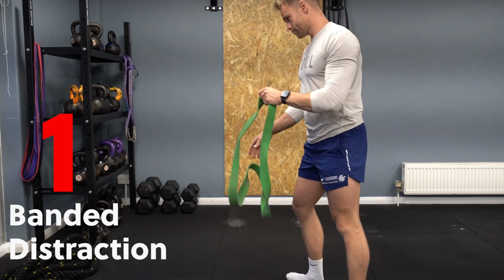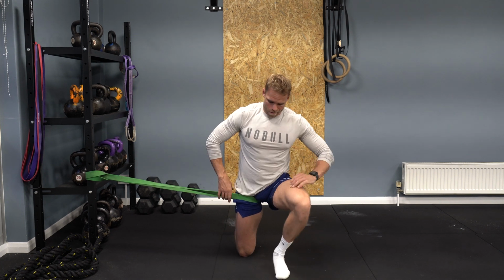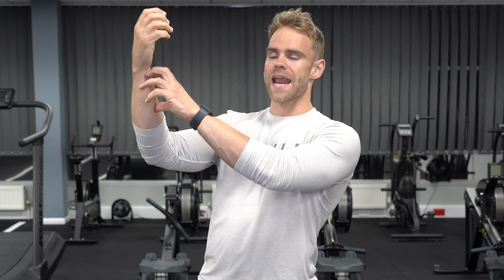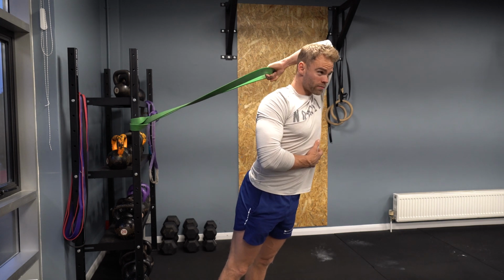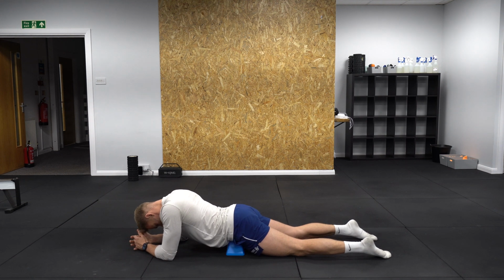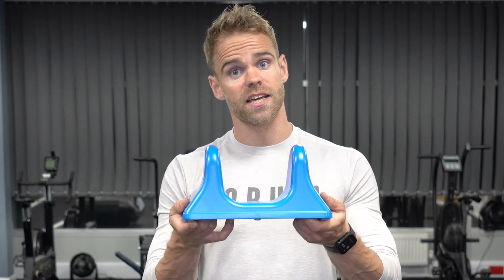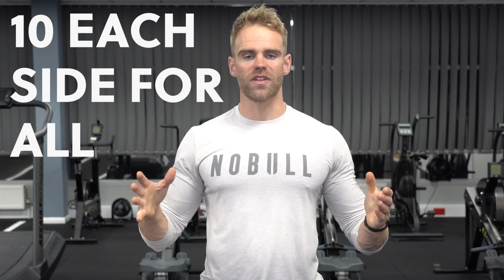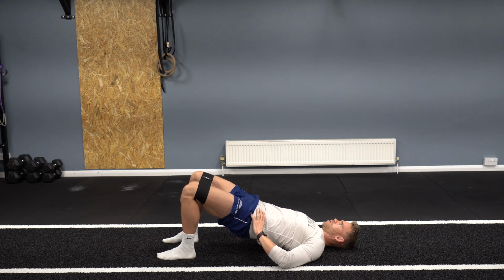HACK YOUR WARM-UP (In 2 Mins) - So You NEVER Get Injured!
My 3 TOP TIPS To Tweak Your Warm Up So You NEVER Get Injured, Increase ROM, And You Stop Feeling Sore.